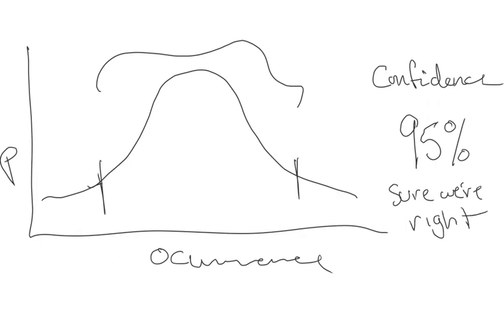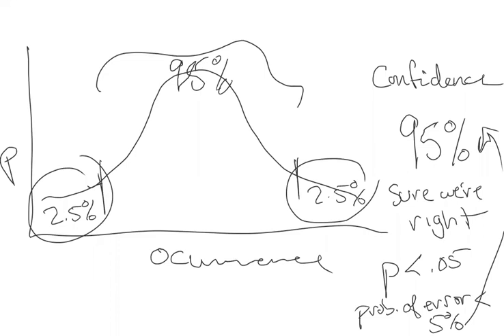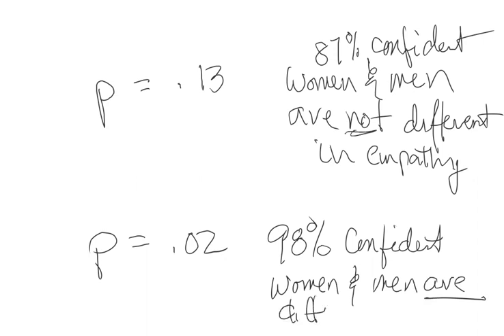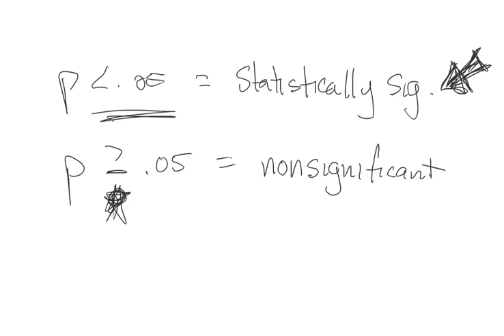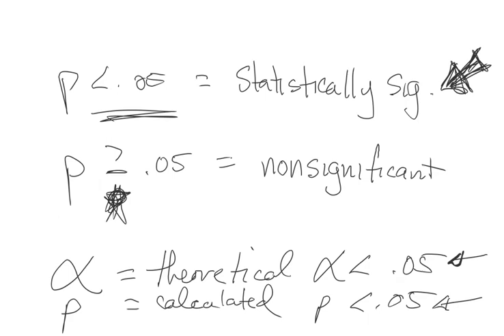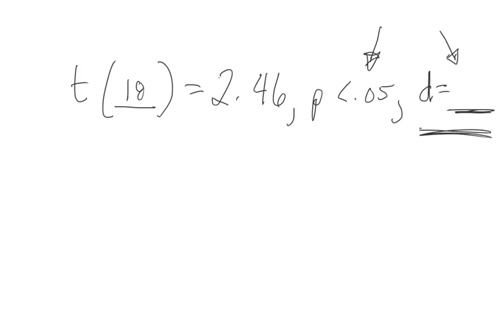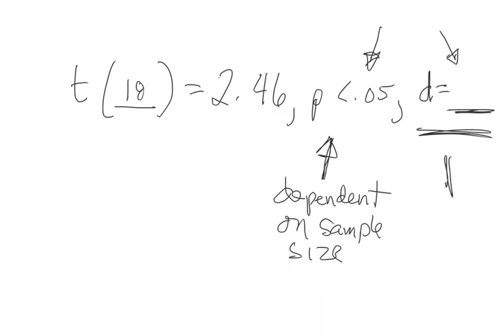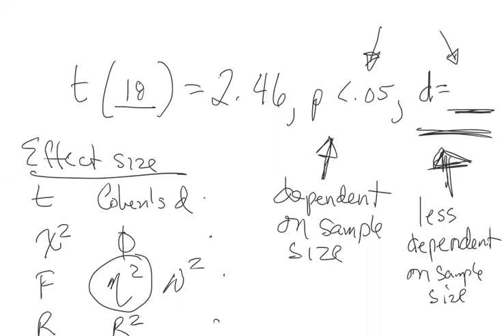DEXL 707 Greek Letters